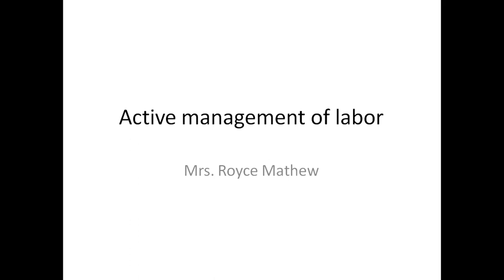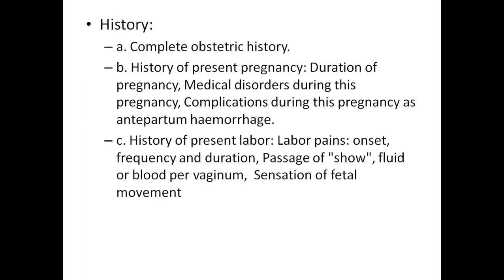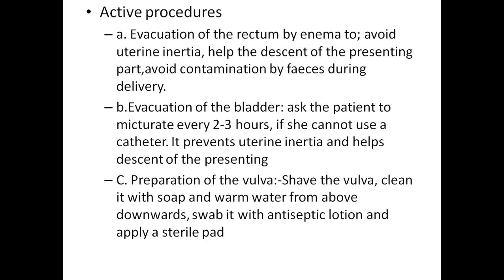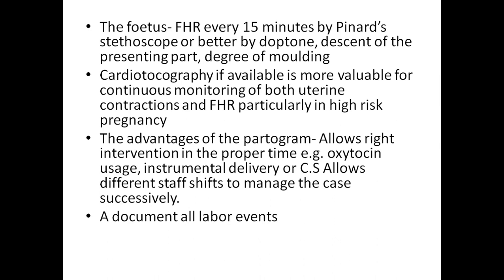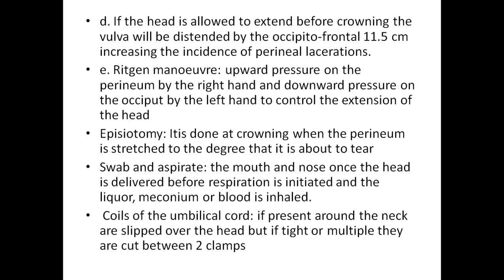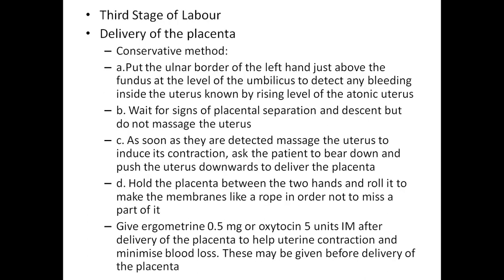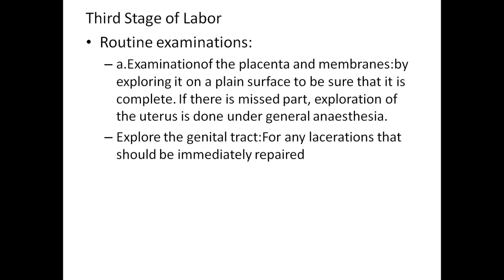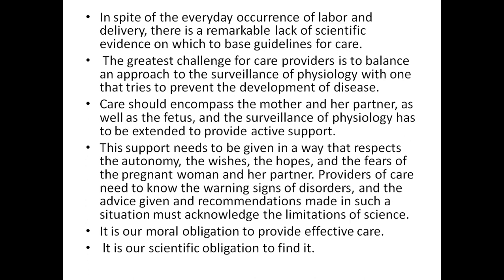Active management of labor- OBG Nursing